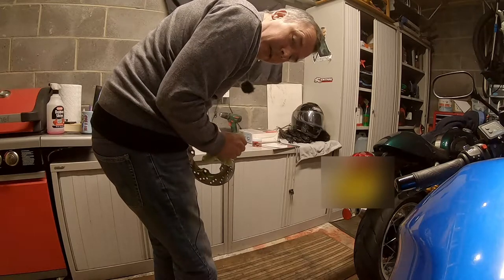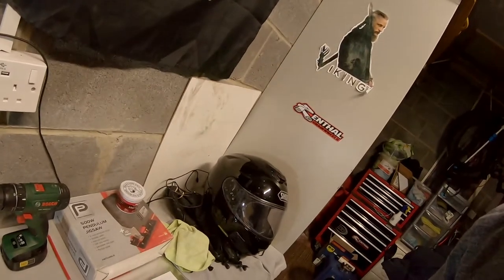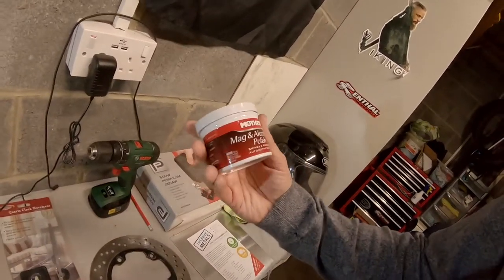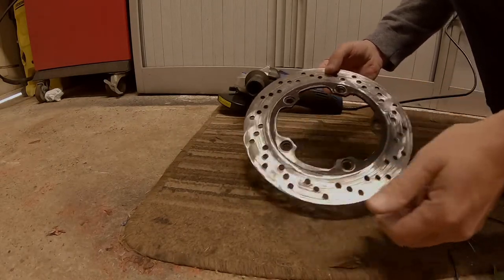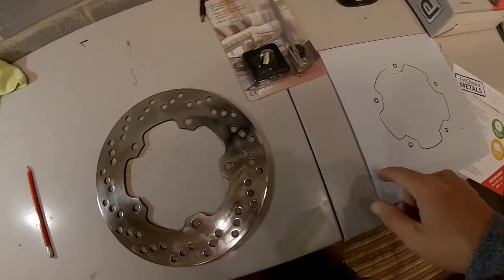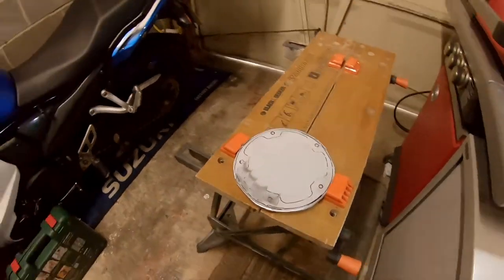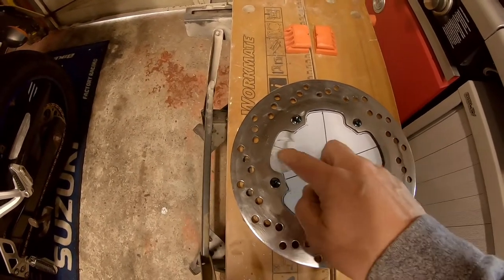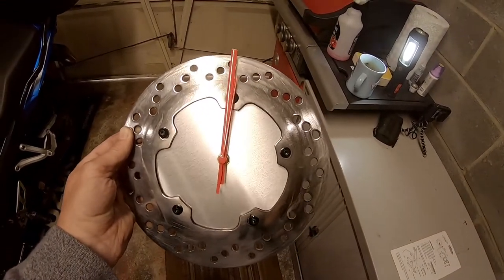Brake Disk Clock #3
How to male a clock from and old brake rotor and some aluminium.

Items used include
Clock Mechanism
Mothers metal polish